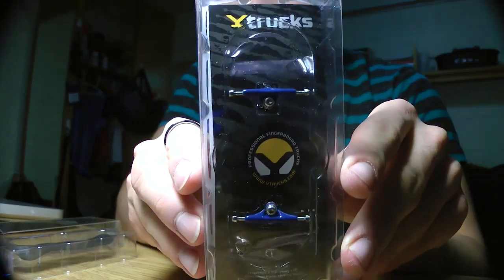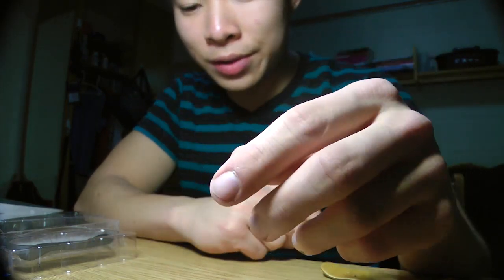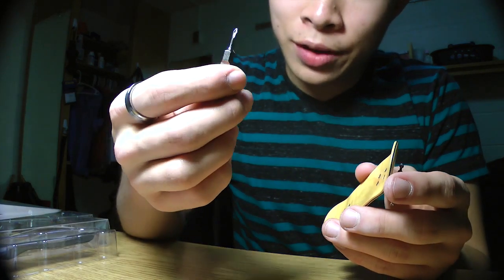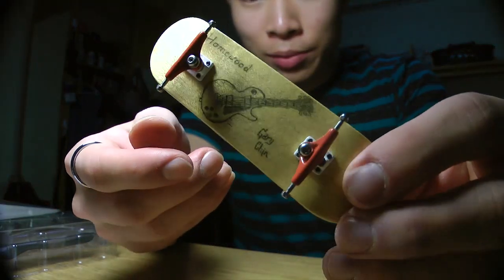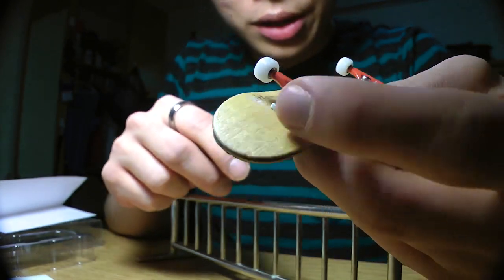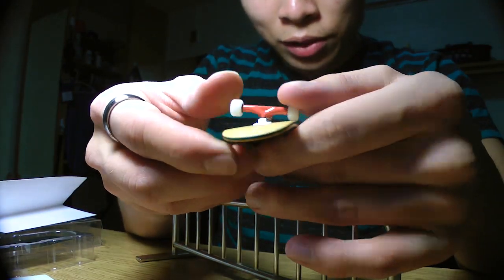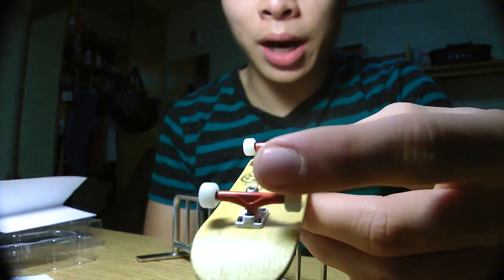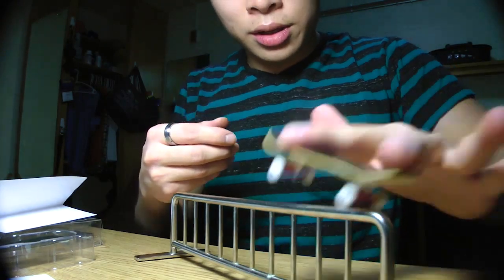YTrucks x3 Unboxing/Setup/Review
READ HERE:

The entire video in a nutshell: "YTrucks are amazing." I can't find a single flaw in these trucks.

Skip to 4:20 for some tricks if you want a shortcut.

I know this question is going to pop up a lot:
"What is better, YTrucks or Blackriver trucks?"

My answer for you is that they're both amazing and high performing trucks. I love the smooth grind of both, and the hardware is top notch in both, but YTrucks are cheaper by about $20 if you were to exchange currencies. All I know is that the weight of these YTrucks, the roll, craftsmanship, and smooth grind leave me speechless! Surprisingly, my order came extremely quick, despite shipping from Portugal!